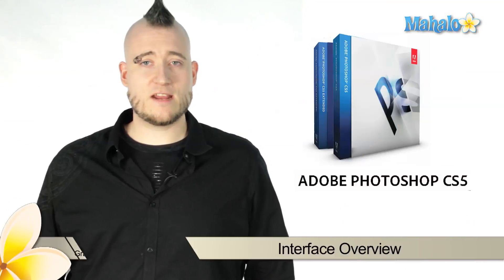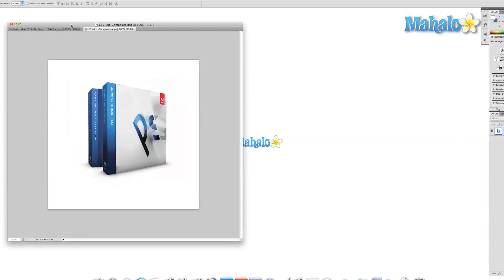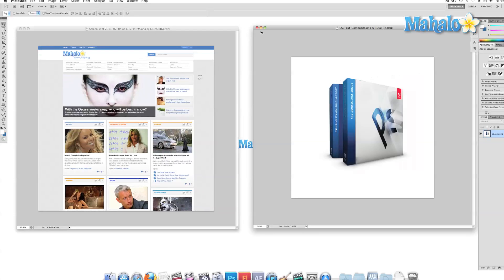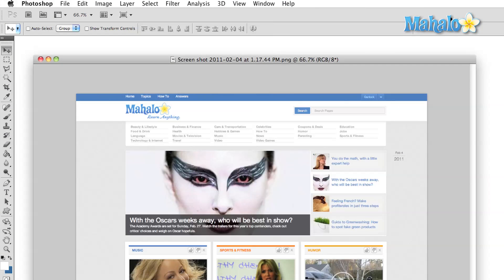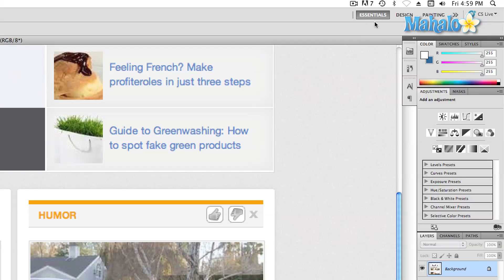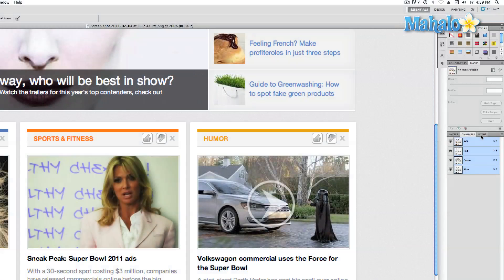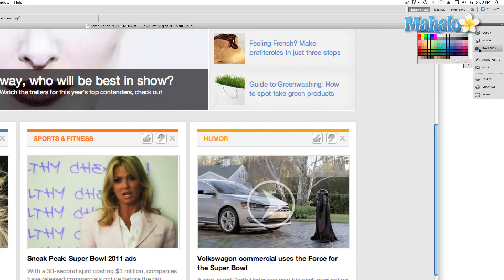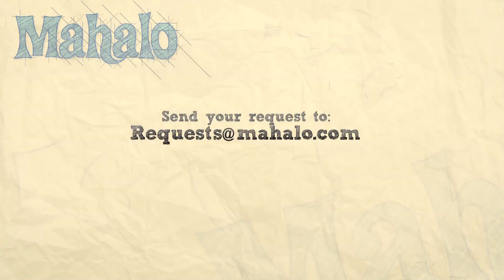Learn Adobe Photoshop - Interface Overview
Mahalo expert Gene Shaw gives a comprehensive Photoshop interface overview.

Learning how to navigate the Photoshop software is the first step in mastering its abilities. When you first look at Photoshop it can be a bit overwhelming. Everywhere you look there are menus, icons and panels. Let's start out with the most basic area first...

Most of you have seen this interface before in a regular web browser.  Each project that you open will show up in a different tab or window. Select the tab of the image you'd like to work with and that will bring it into focus. You can close or move the entire windows the same way you would in a regular browser. There is a subtle difference between PC and MAC versions: in PC the menu is located in the top left corner of the application bar rather than the main desktop bar where it appears on the Mac.

In the top left corner, you will find shortcuts to launch both Adobe Bridge and Mini-Bridge. To the immediate right of this section, you will also find options to alter your view. You can elect to show rulers, guides and a grid. In addition, you can control the zoom and change the arrangement of your image windows. Work space presets and a link to Adobe CS Live are off to the far right.

Below the Shortcuts Panel is the Control Panel. When you select a tool to use, additional options will appear where you can customize the tool behavior. The panels are on the right side of the screen. These panels give you information relating to your image and they allow you to fine-tune your work.
The panel windows are tabbed just like the work area and they function in the same way. One main difference is the ability to minimize the panels and then access them using simple icons. This will give you extra space and is also helpful if you're working on an image in "landscape view."

Finally, the Tools Menu is located to the very left edge of the screen. It contains all the icons for the various tools you will be accessing.